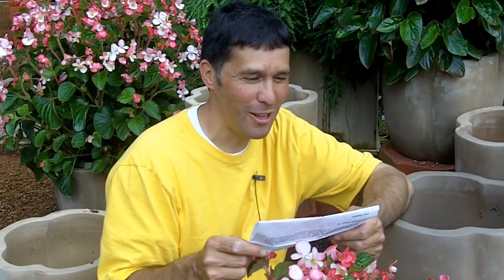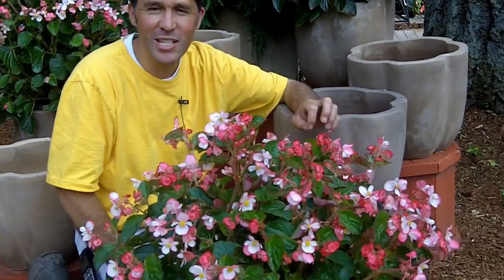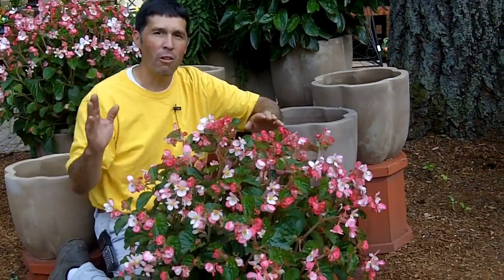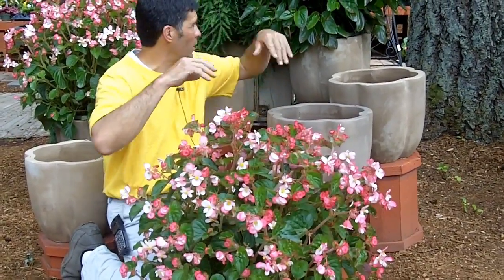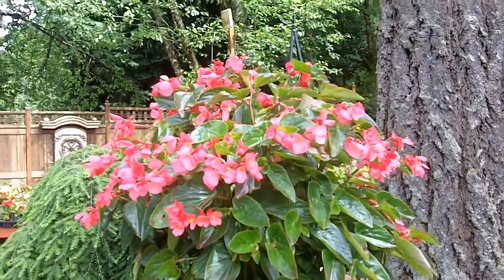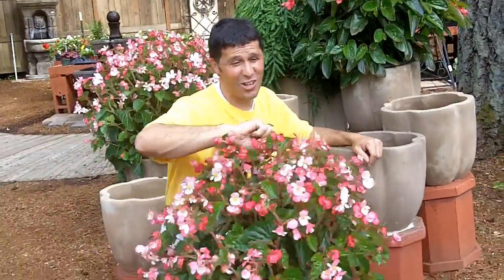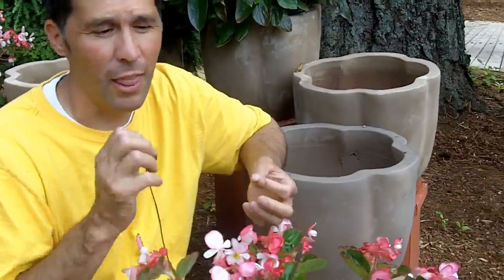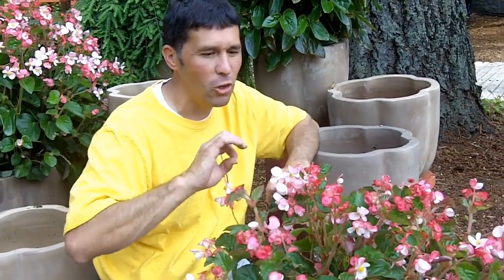An angel in the garden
Looking for an angel of a performer in the shade or afternoon sun.   This Angel Wing Begonia will make a beautiful addition to any container or garden.